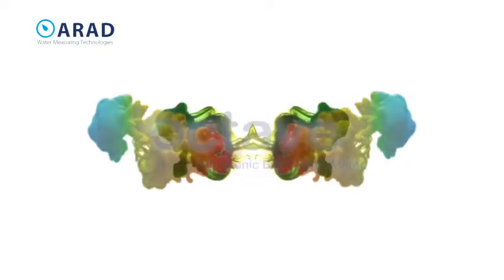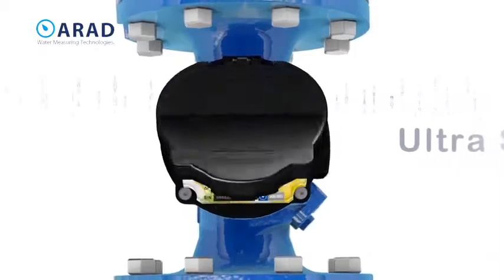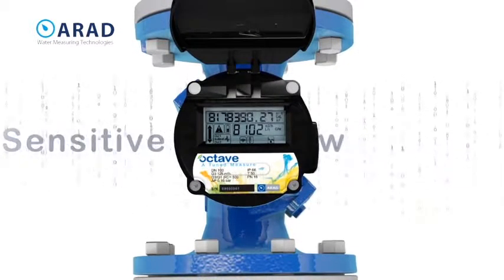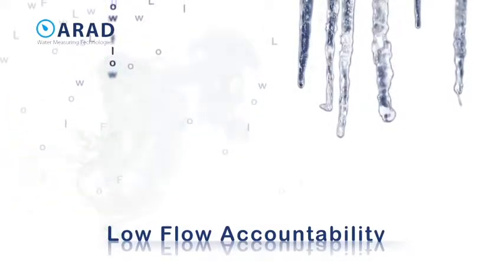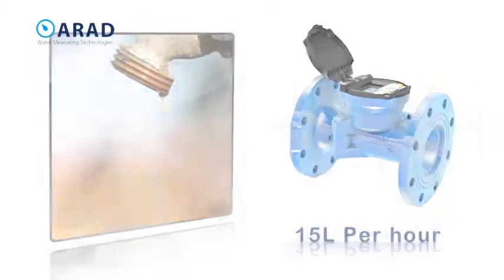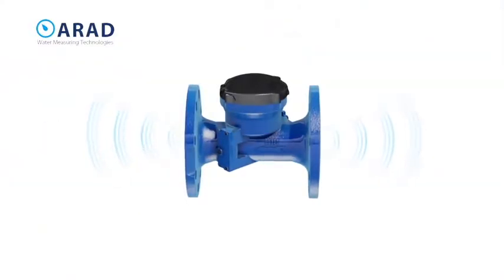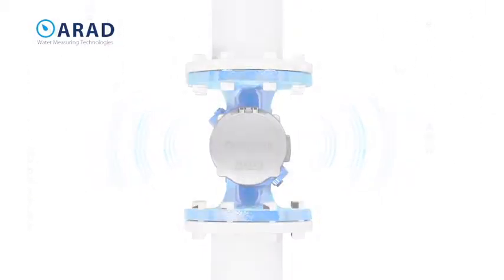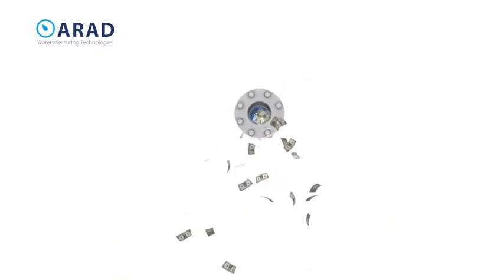Octave Arad's Precise Bulk Water Meter